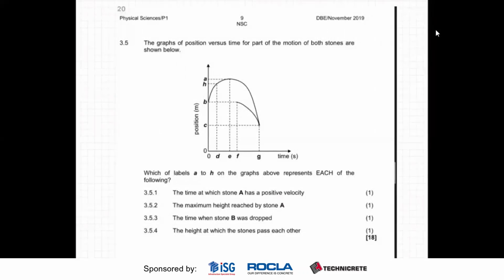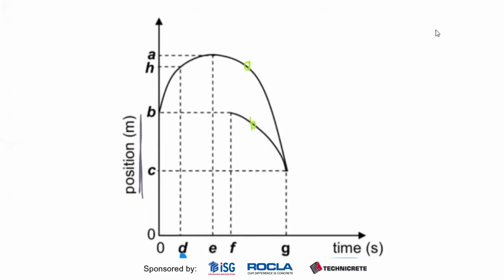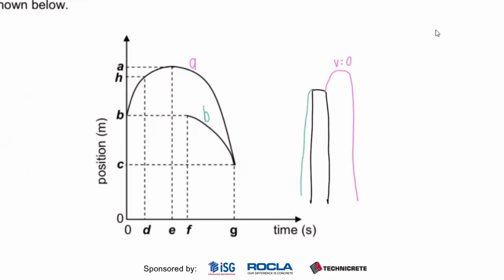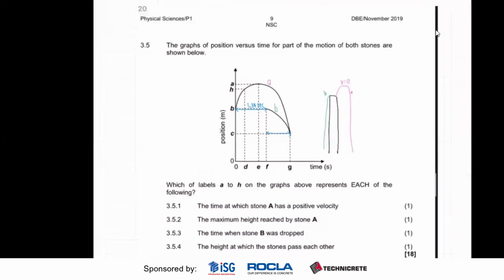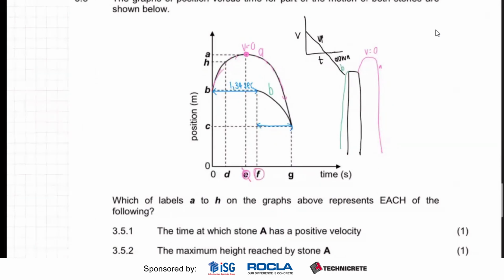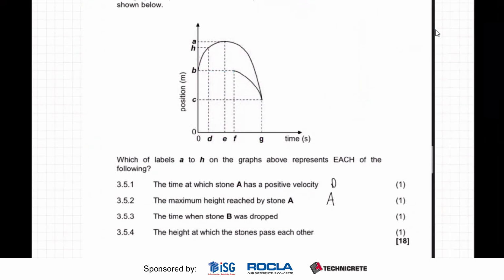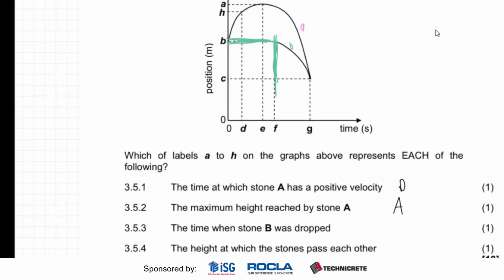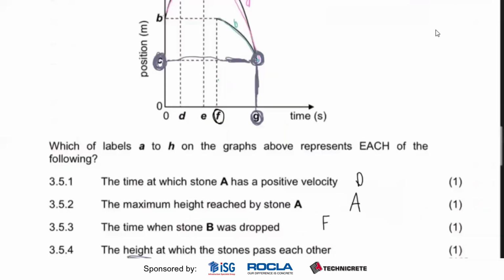PHYSICAL SCIENCES QUESTION 3 PAPER 1 DBE NOVEMBER 2019